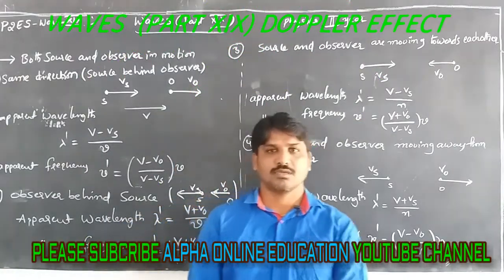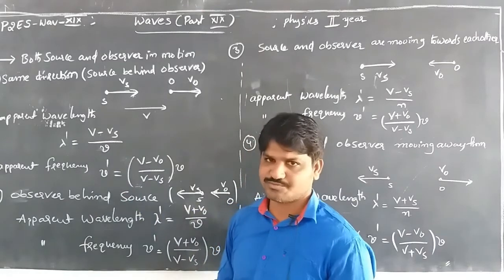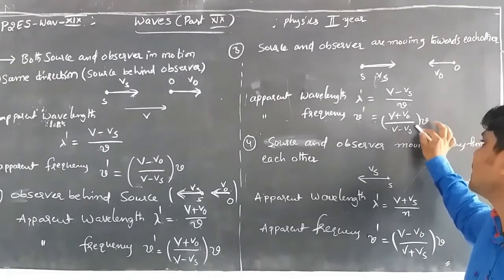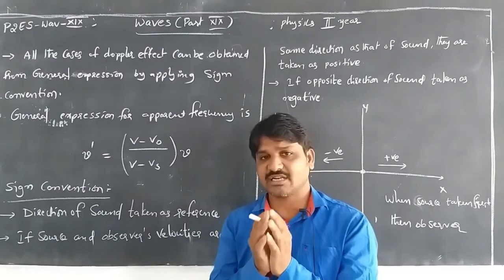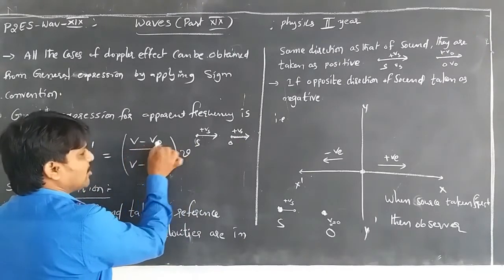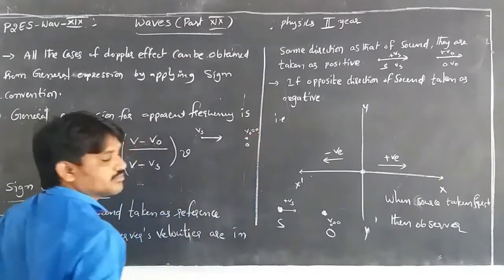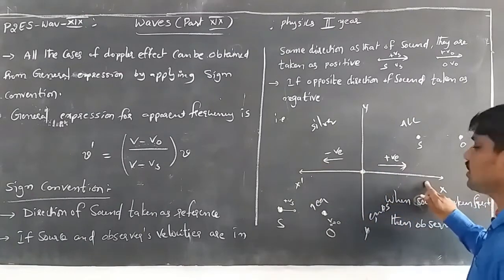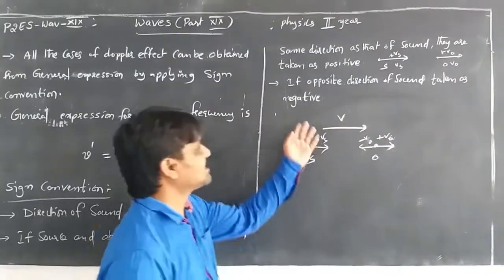INTER II YR : PHYSICS (E/M) TOPIC : WAVES PART (XIX) DOPPLER EFFECT SOURCE & OBSERVER IN MOTION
P2ESWAV19